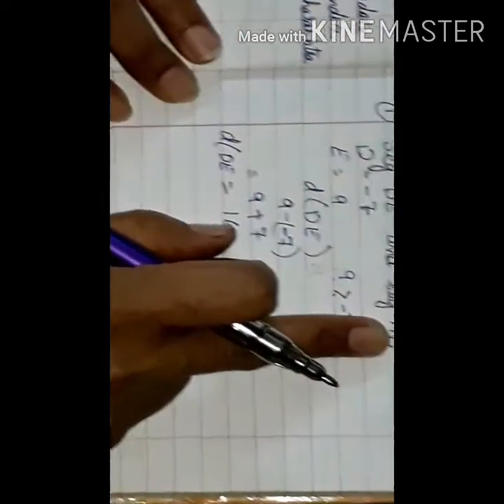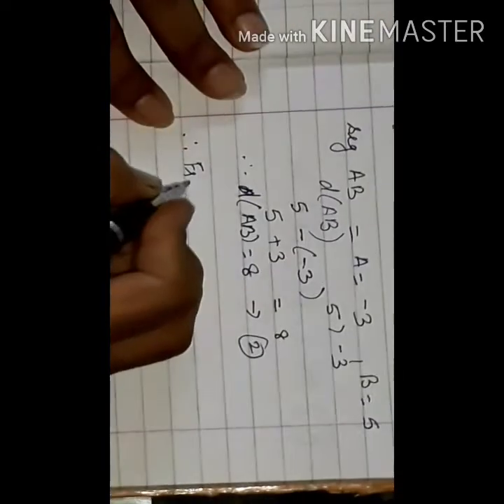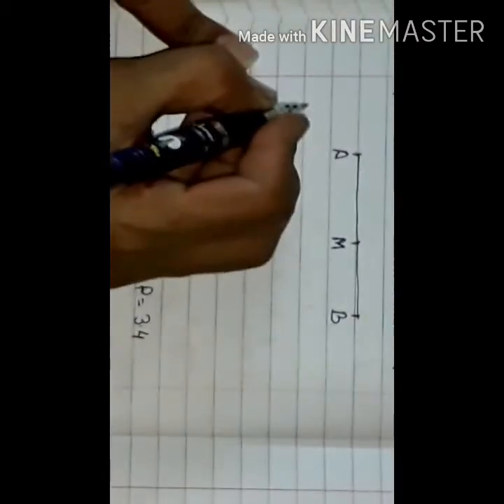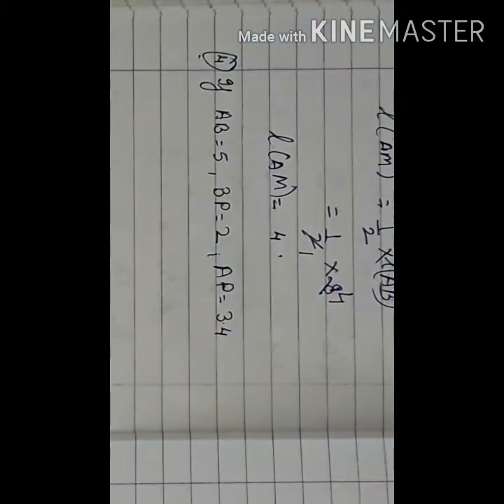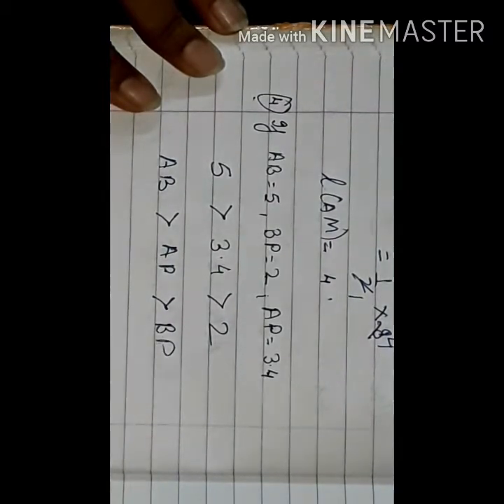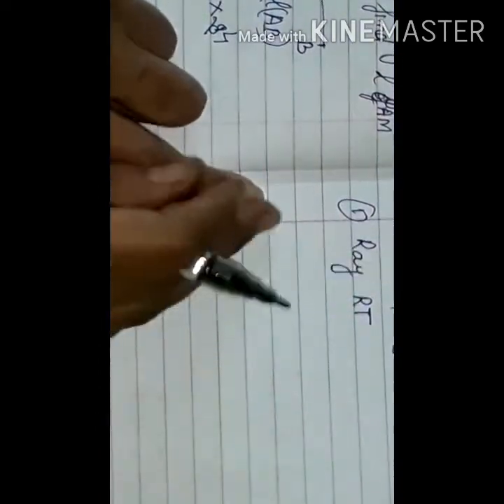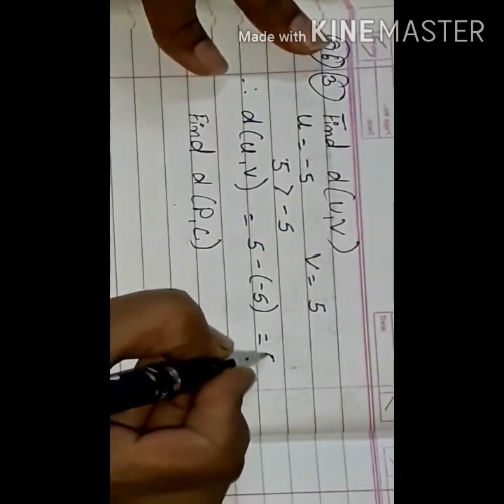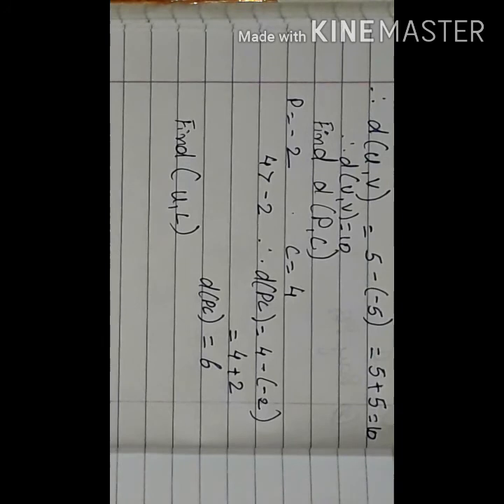Class 9 chapter 1 basic concepts of geometry exercise 1.2 n 1.3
Basic concepts of geometry includes comparing two Segments n their relation according to d basic rules...ex 1.1 is done n d link is given below for reference.

Ne quires do mention in d comment box I ll get back to u.

geometry chapter 1
basic is of geometry
ex 1.2 n 1.3